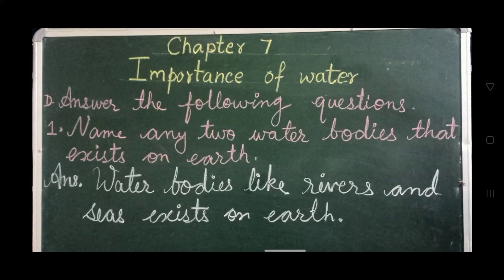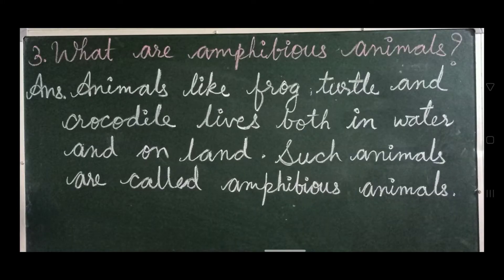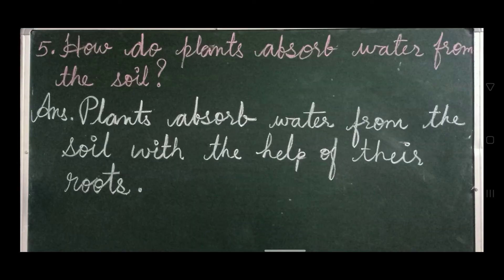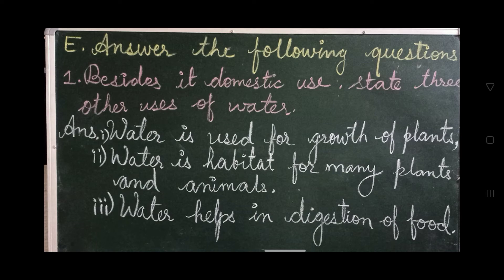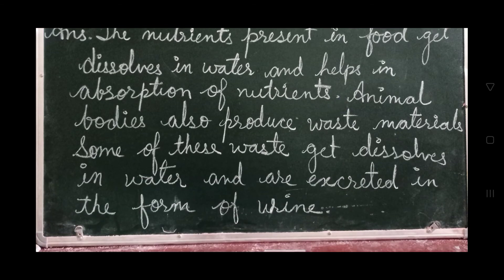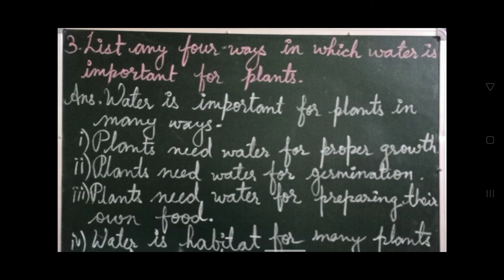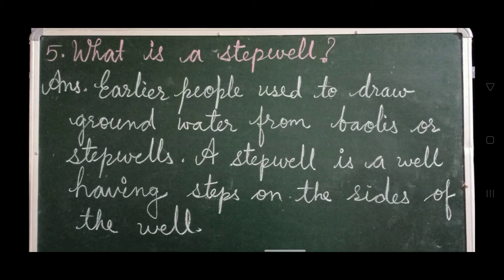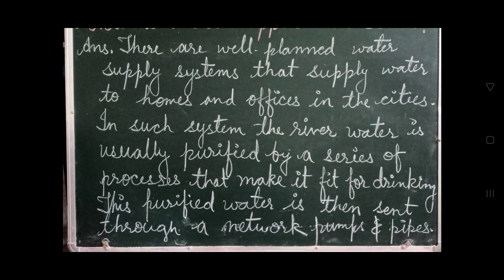CLASS 5 SCIENCE CHAPTER 7 QUESTION AND ANSWER | DAV PUBLIC SCHOOLS